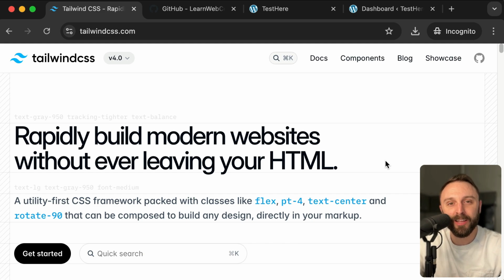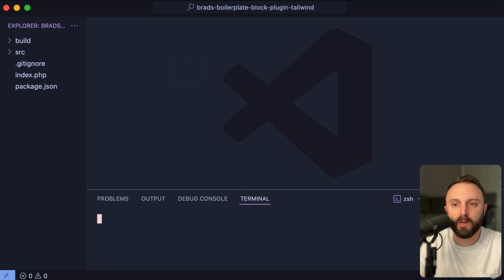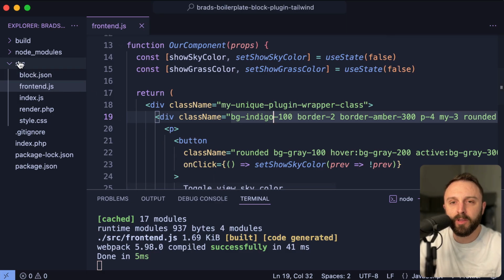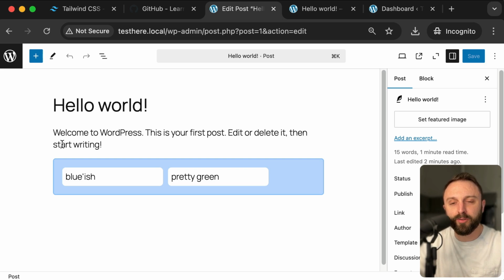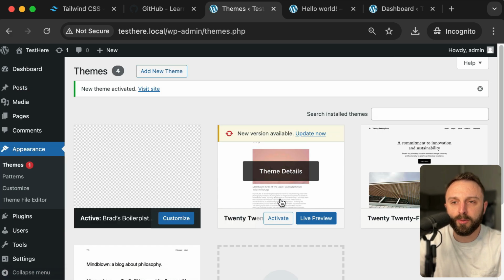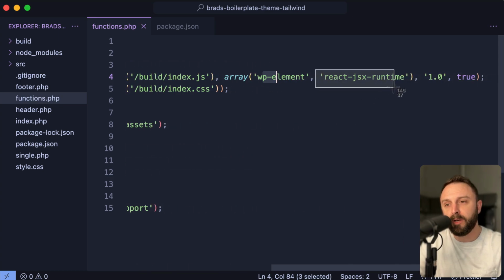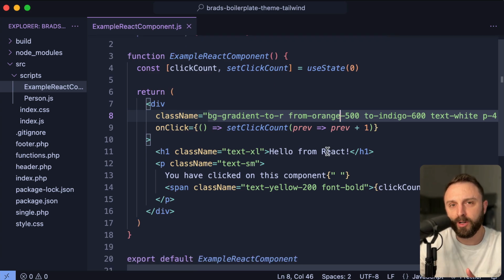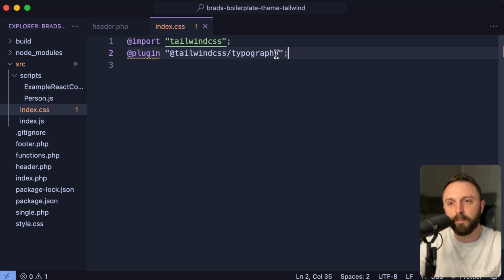Tailwind CSS v4.0 in WordPress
I'm really enjoying Tailwind v4, and here's how I integrate it with my WordPress projects.